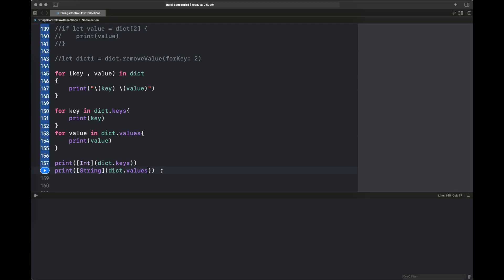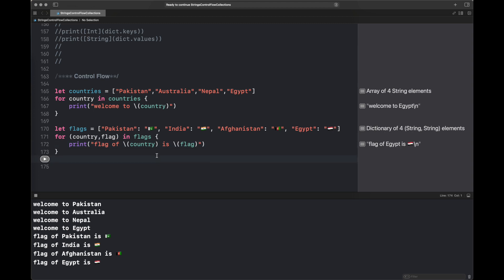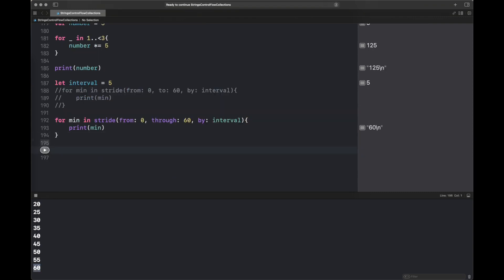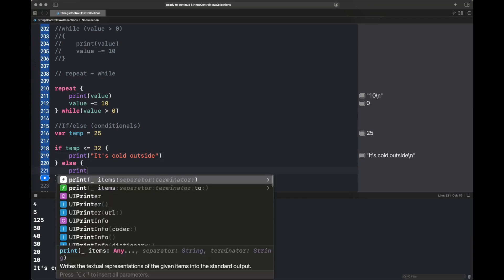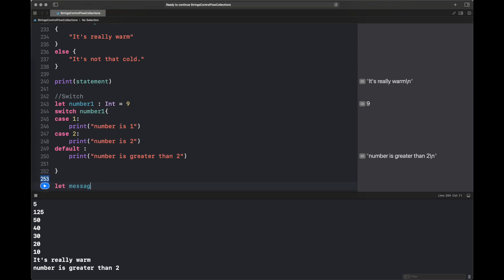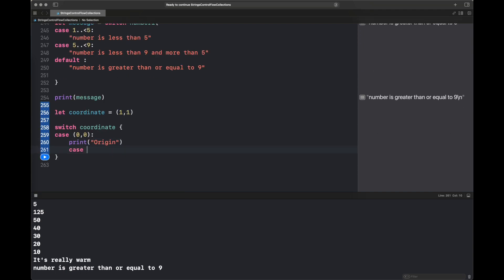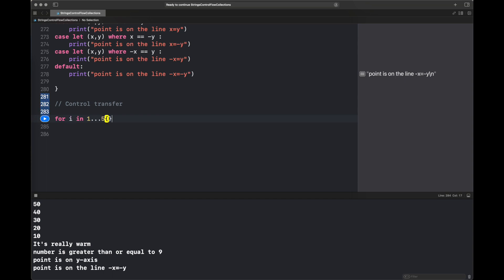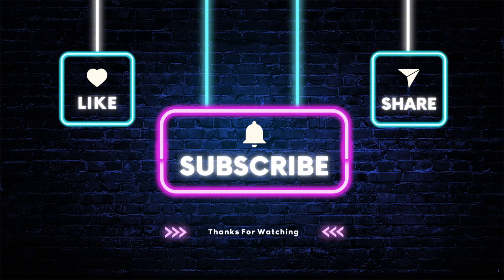Beginner Series - IOS Development using Swift- Lesson 3 | Conditionals | Control Flow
This video series is for the beginners who want to learn the basics of swiftUI using Xcode 17 for IOS development. It can also help you prepare for a job interview for IOS Developer Position. This part covers concepts such as control flow and conditionals including the use of For,While,Repeat-while loops and if/else and switch statements.

00:00 Intro
00:15 For loop
03:41 While loop
04:59 If/else
06:41 Switch
11:03 Control Transfer
12:38 Next Lesson